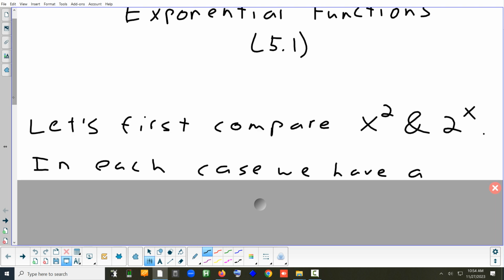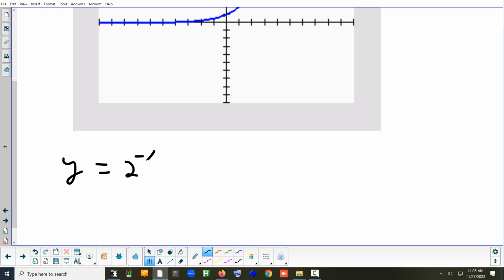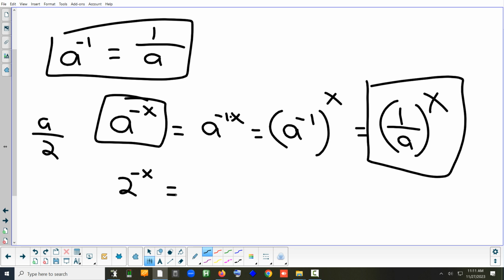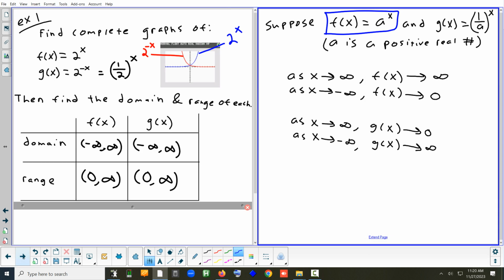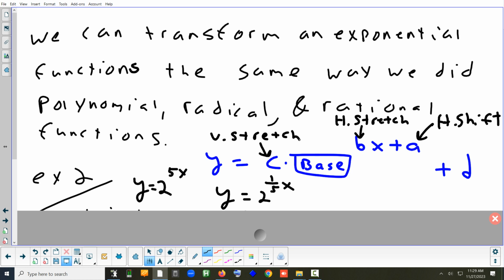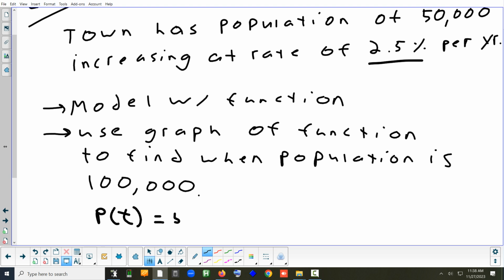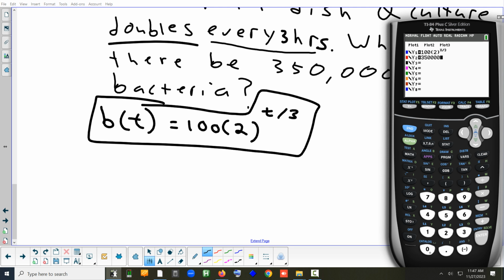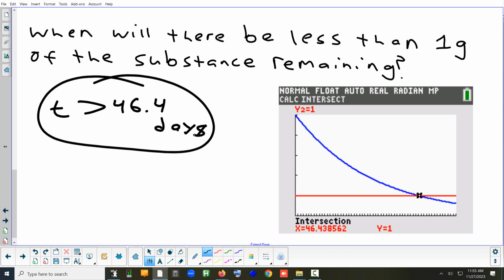5.1 Exponential Functions 11-27-23